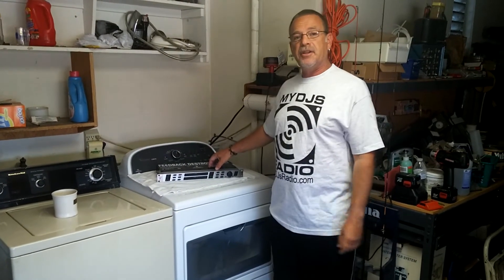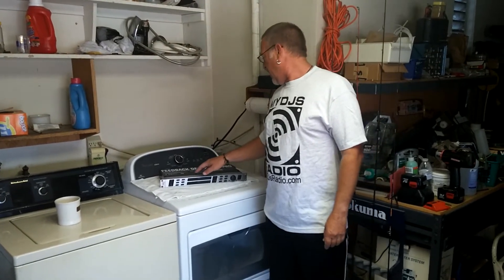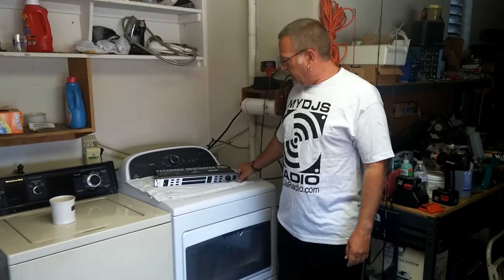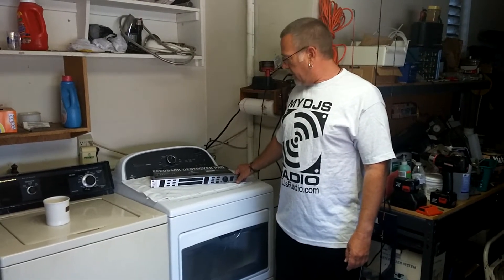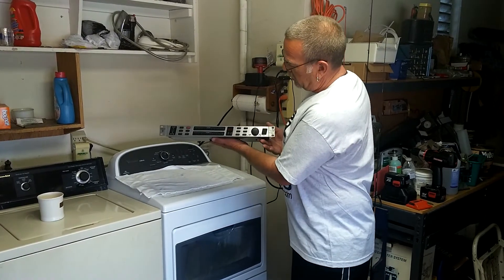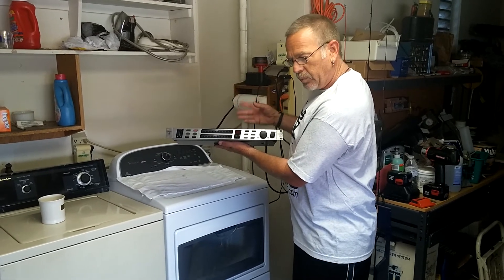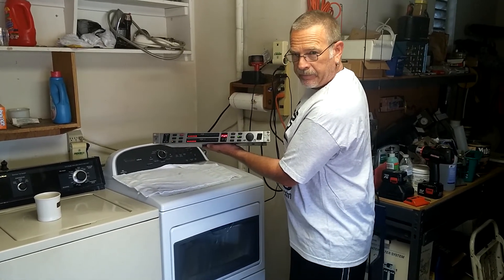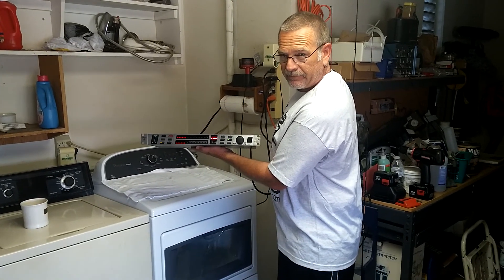FBQ2496 Behringer Feedback Destroyer ISSUE!!!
This wonderful piece of equipment decided to go south on me in the middle of a Yelp corporate event on Thursday night